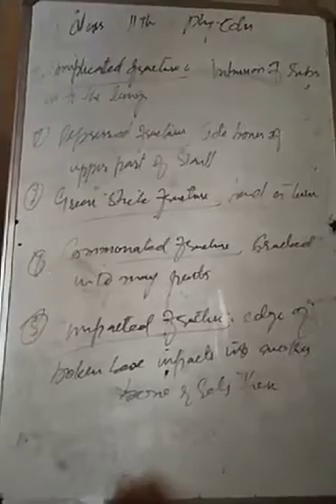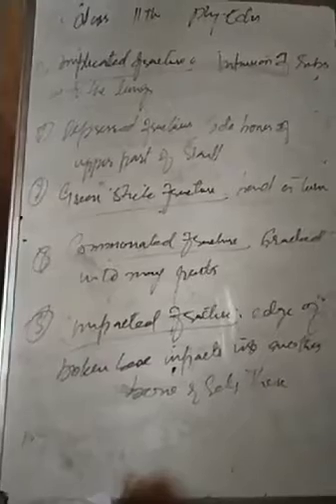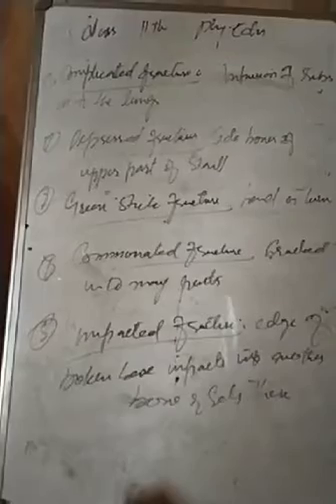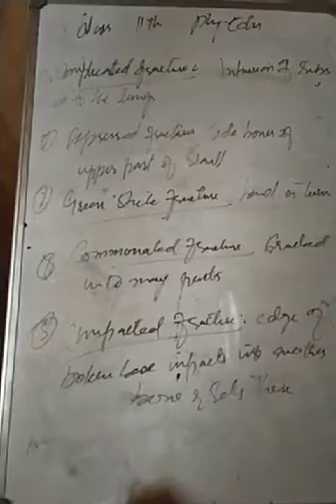Class 11th topic type of fractures